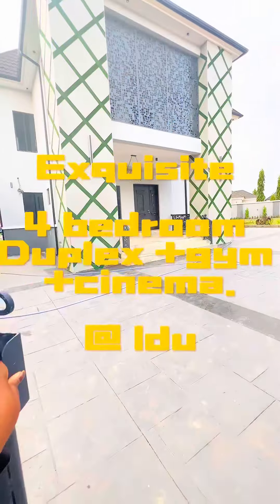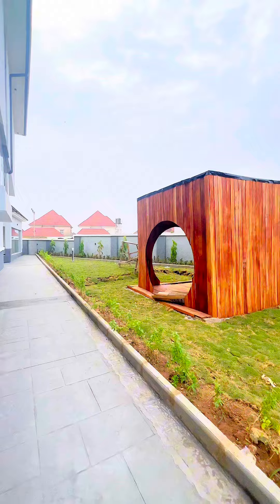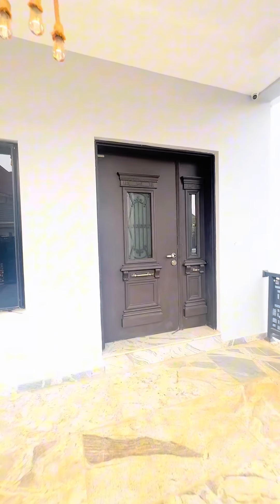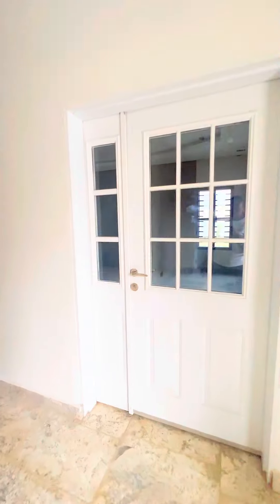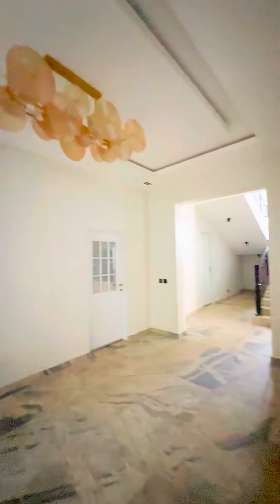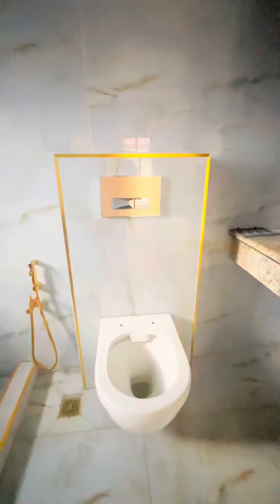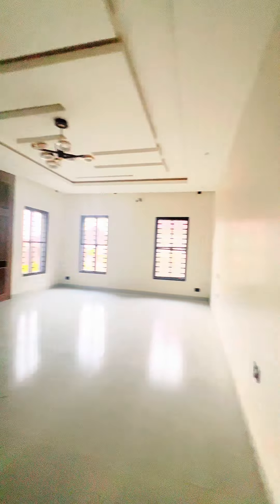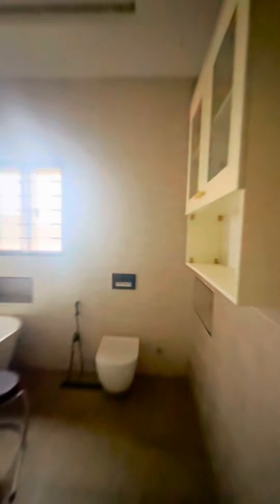4 bedroom fully detached duplex at Idu. Price: 250 million Naira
For sale!!!
4 bedroom fully detached duplex with 2 rooms detached Boys quarters.
Sitting on 1000Sqm.

📍Location: Idu, Abuja

Features:

-All rooms fully ensuite

-Ante room

-Fitted kitchen( gas cooker, microwave, and a spacious pantry)

-CCTV, Ceiling speakers, Smart Lock

-Fibre Optics connection

-Dinning area

-Guest toilet

-Cinema room

-Garden area with Pergola

-Stamped concrete compound

-Aquarium

-Granite and Spanish tiles finishing

-Individual borehole and meter

-Central Solar water heater

-2 rooms detached Boys quarters

-Gym house

- Masters bedroom (study, balcony, a perfect sized walk-in closet and a massive bathroom).

Price: N250million Naira

Agency fee: 5%

Contact Tessy now to view: 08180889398